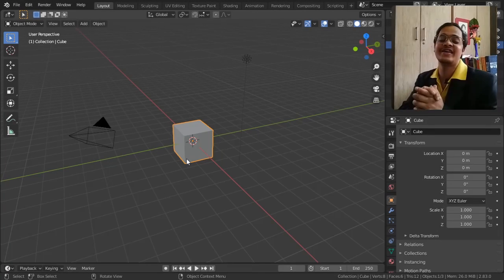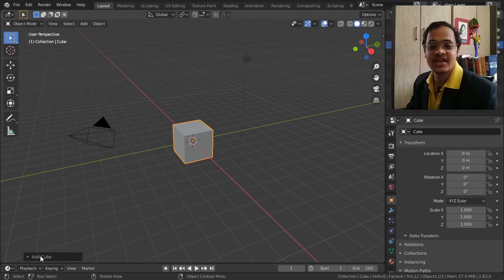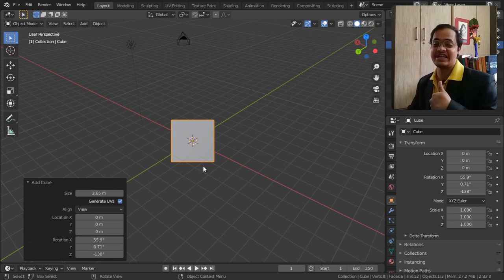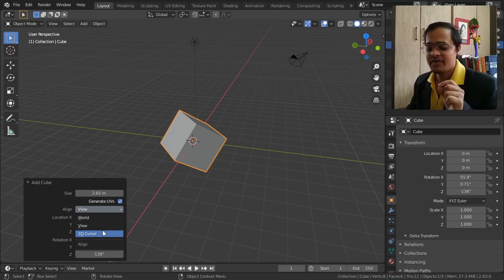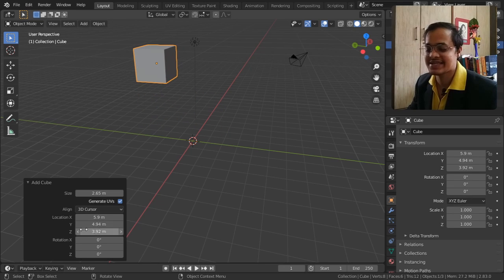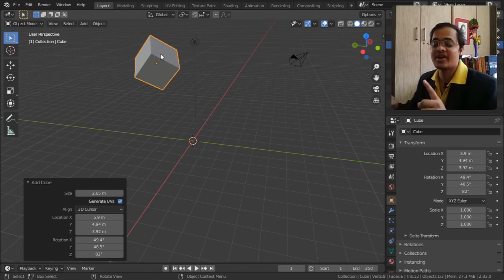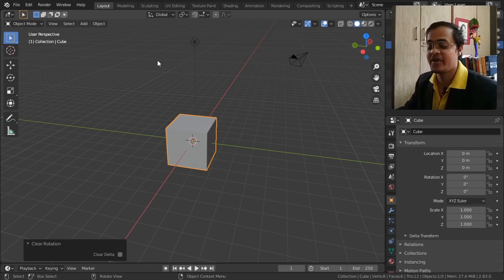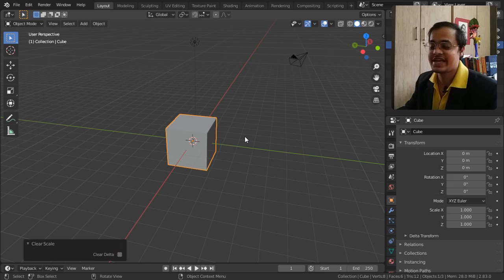Blender Beginner Tutorial Cube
Google - Paytm - Phone Pe - 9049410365